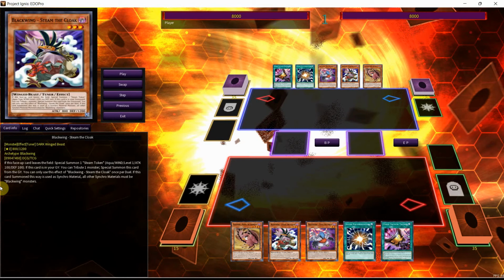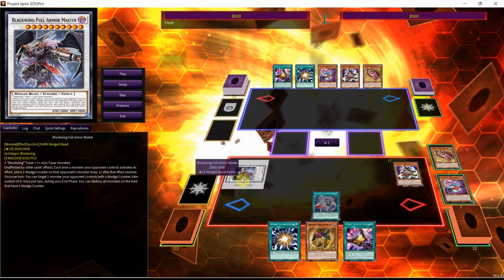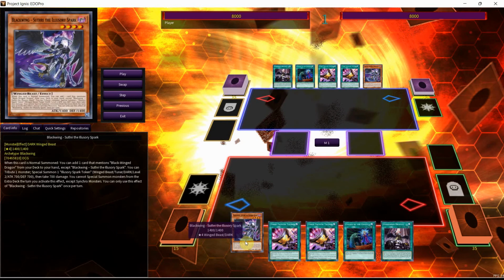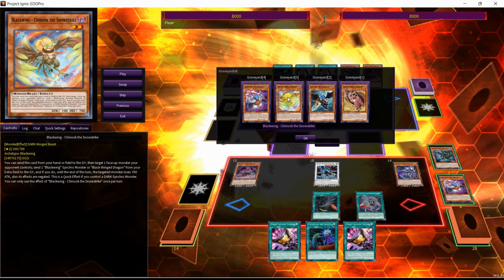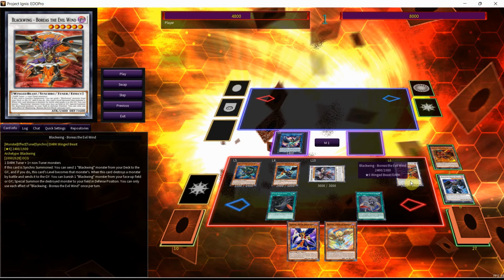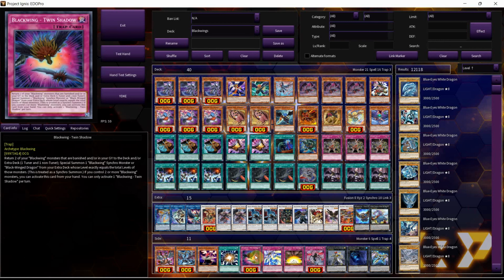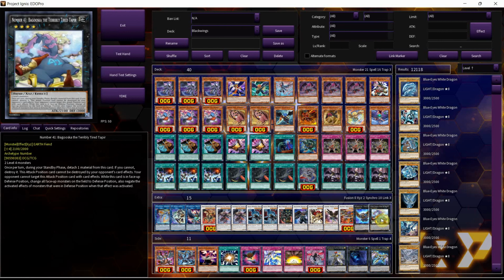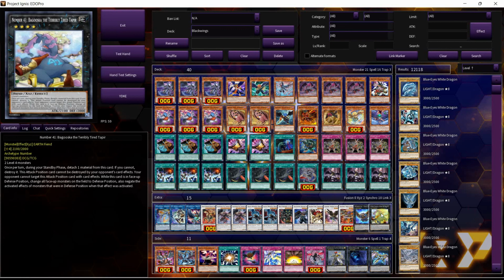Yu-GI-Oh! TCG! Blackwings Introduction! Combos+Deck Profile Post DABL!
What's up everyone it's Bones here! In today's video I'll be showcasing the new blackwing support we will be getting within the upcoming weeks! If you happen to enjoy content like this and would like to see more, clicking on those thumbs up and subscribe buttons are always appreciated as they go a long way in supporting the channel and show me you like content like this! :D